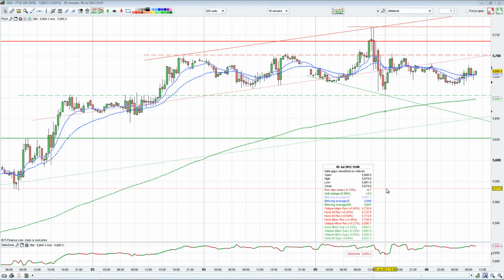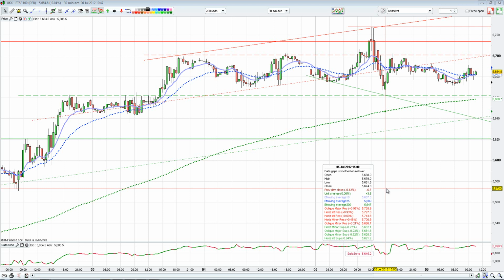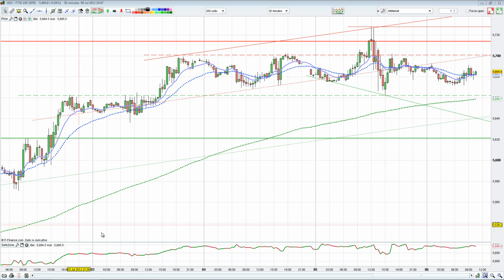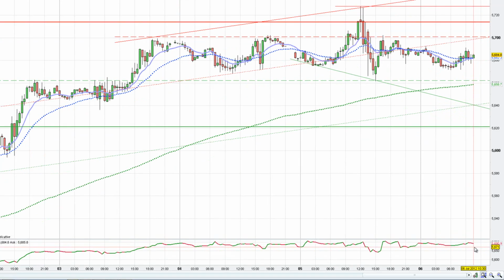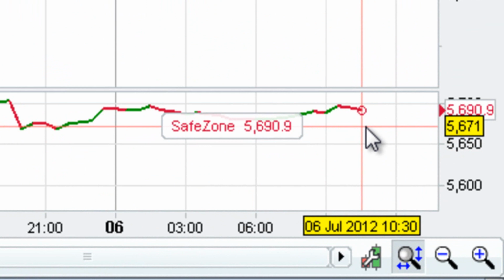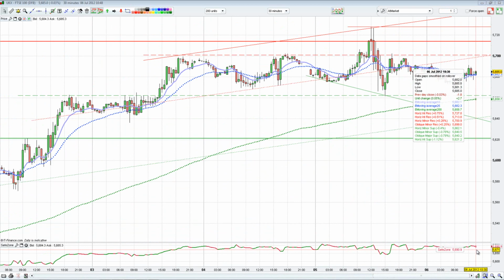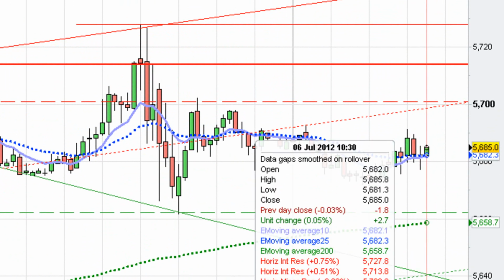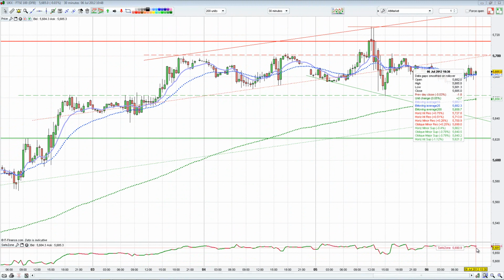Strategy 3 - SafeZone Explanation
Interpreting and using the SafeZone indicator